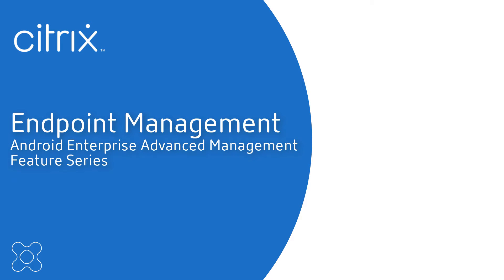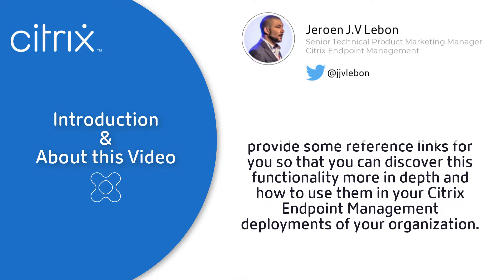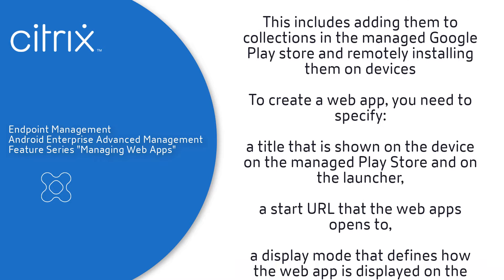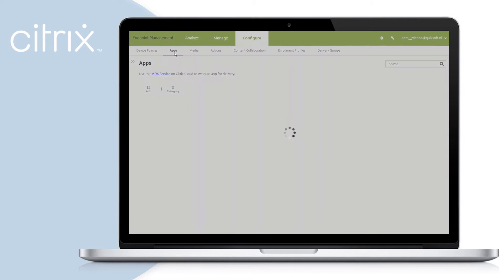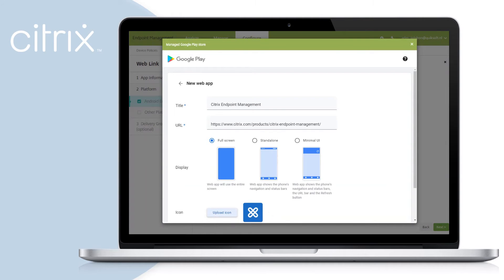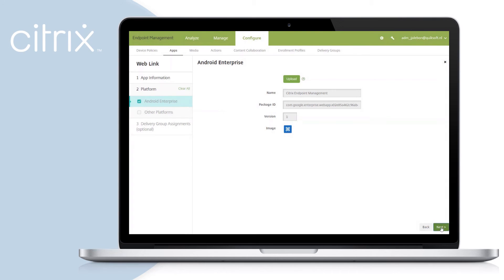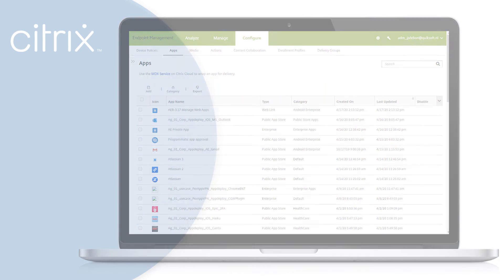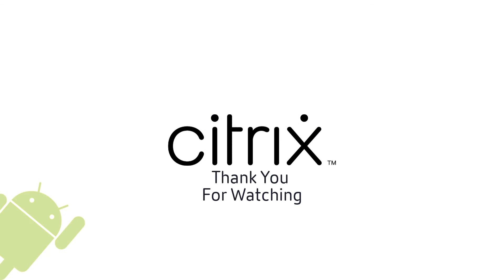Manage Web Apps with Citrix Endpoint Management and Android Enterprise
Manage Web Apps (iFrame or Direct API Integration) with Citrix Endpoint Management and Android Enterprise allows IT admins to create and distribute web apps in the Citrix Endpoint Management management console.